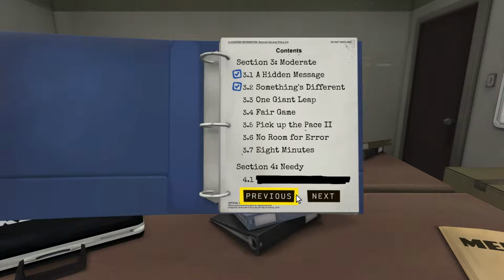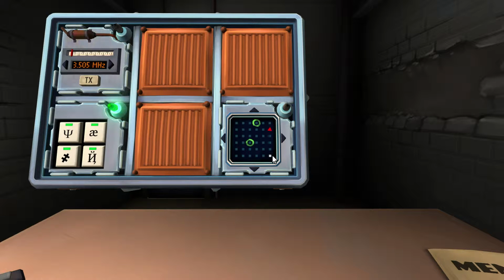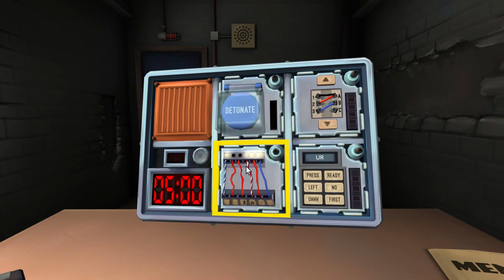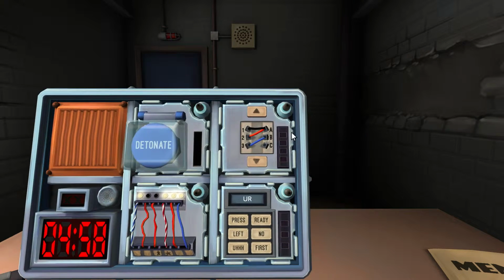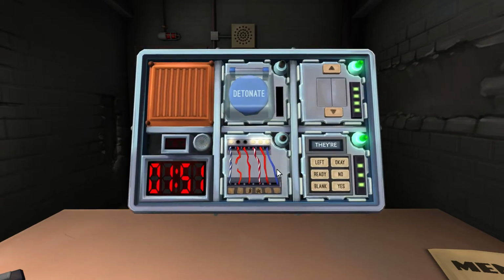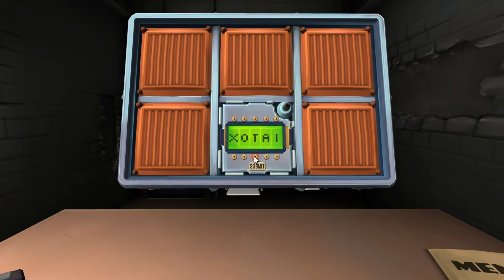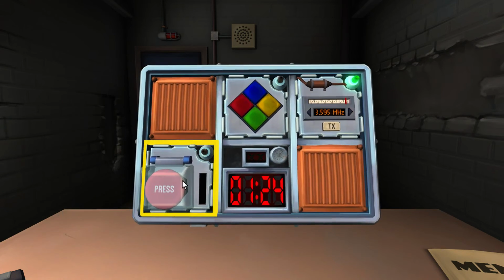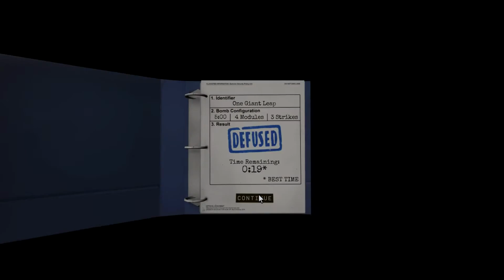Keep Talking and Nobody Explodes: Episode 5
We did it. We fuckin' did it.